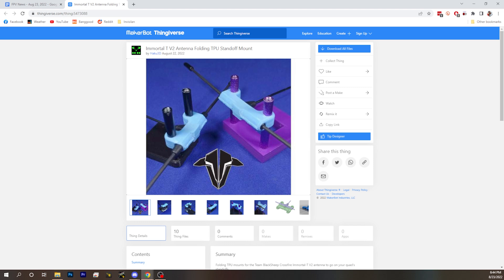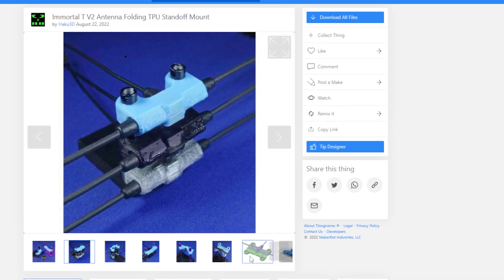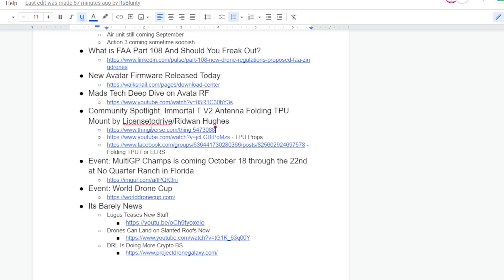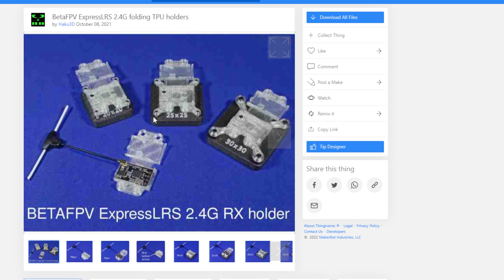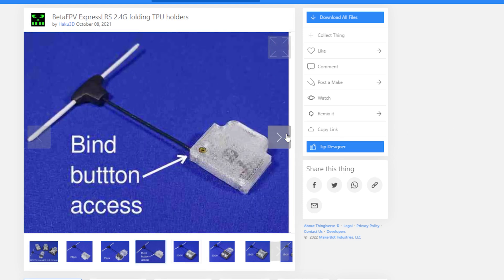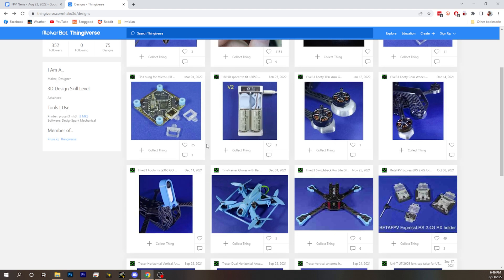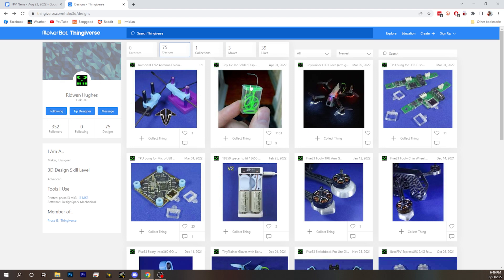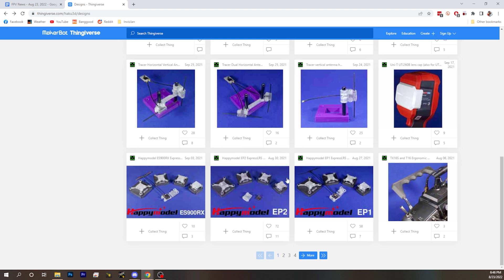Folding TPU Mount for Immortal T V2 Antenna by Licensetodrive - FPV News Community Spotlight